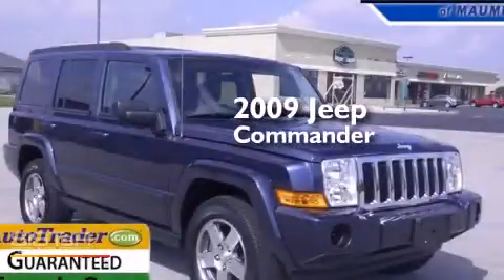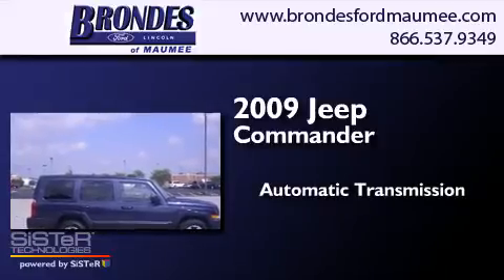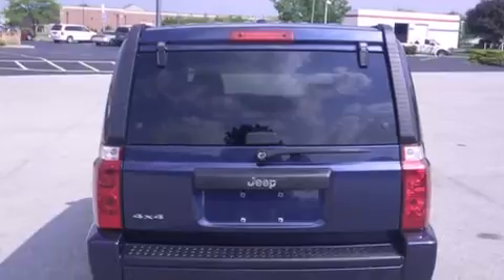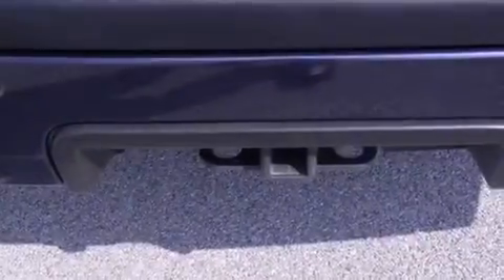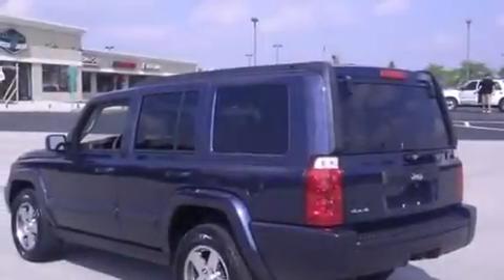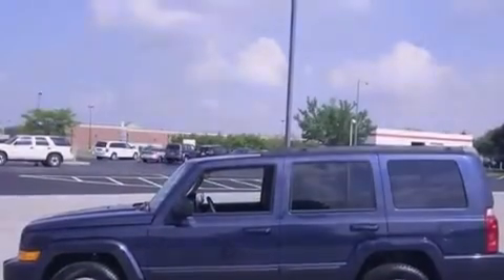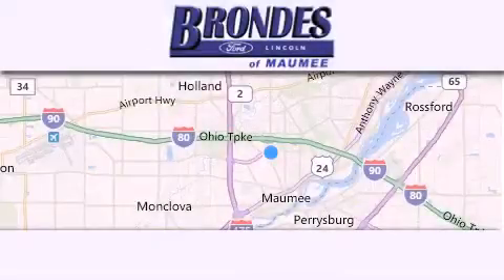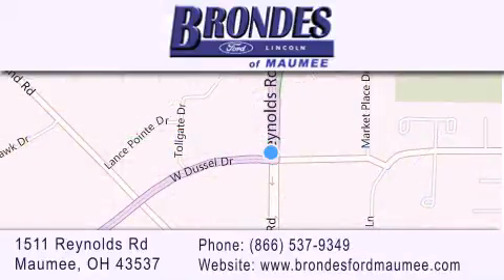2009 Jeep Commander Maumee OH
We have been honored to serve the Maumee OH area , we promise that your experience at our dealership will exceed your expectations ! Year : 2009 Make : Jeep Model : Commander Engine : 3.7L V6 Trans . : Automatic Exterior : Blue Miles : 42,940 Stock : FT4571A Brondes Ford Maumee 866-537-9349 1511 Reynolds Rd. Maumee , OH 43537